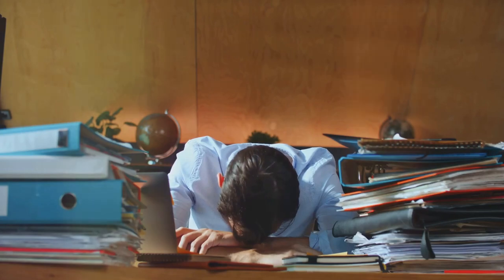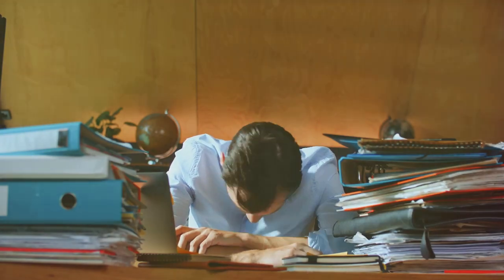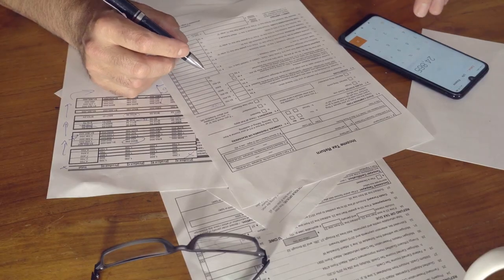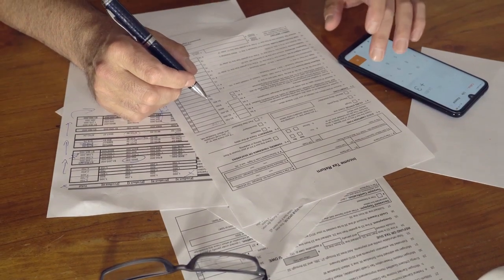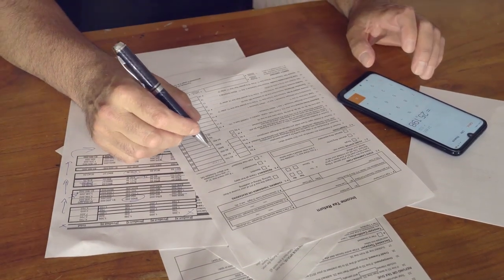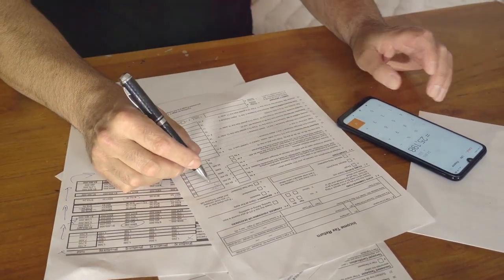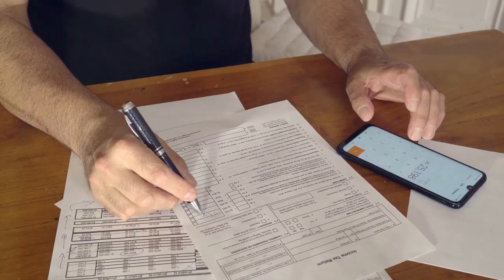Crypto Tax Software: Simplify Your DeFi Taxes!